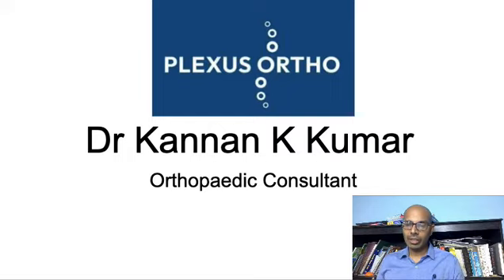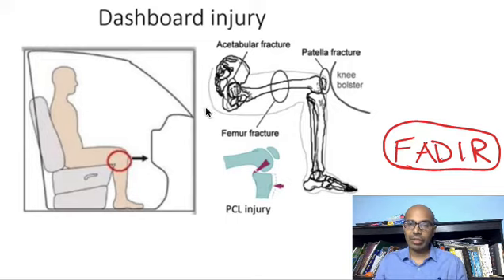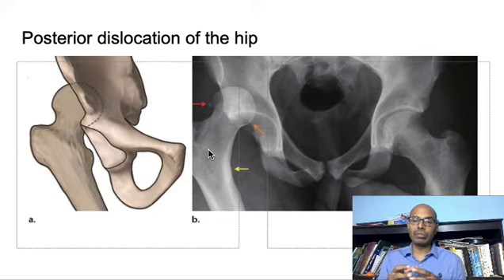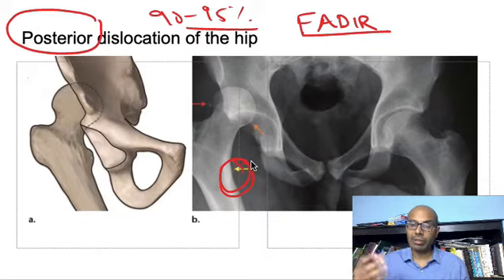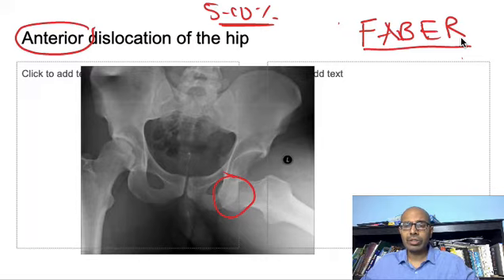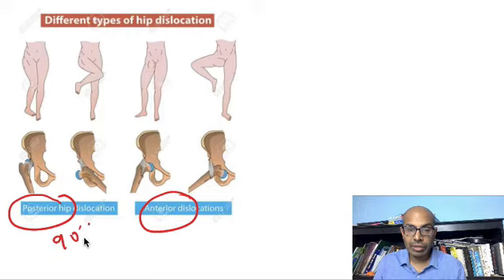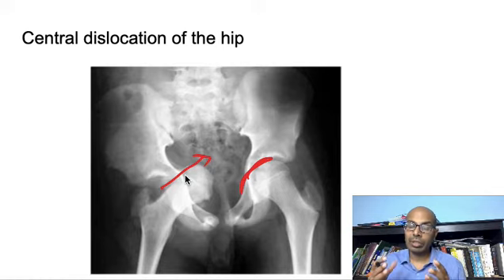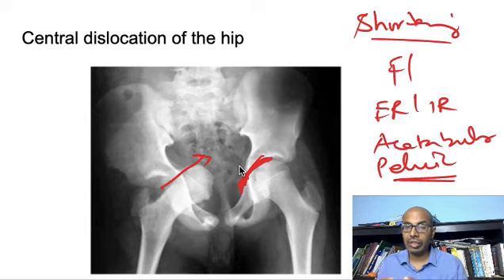MCQ 205 on Dashboard injuries and hip dislocation - NEET PG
Ortho MCQ 205 for NEETPG.

Plexus Ortho